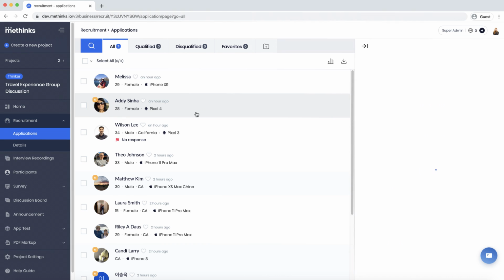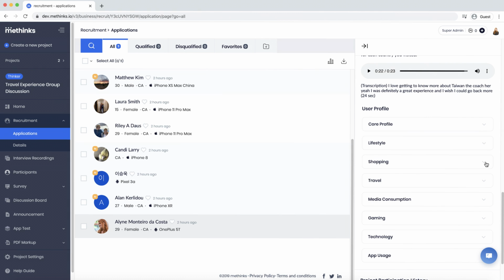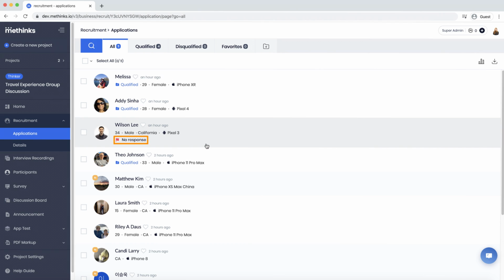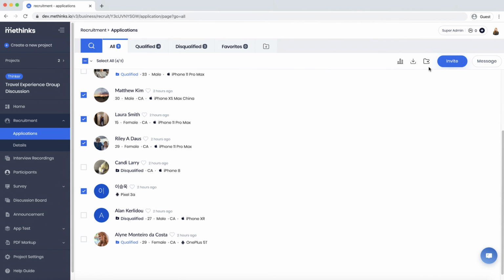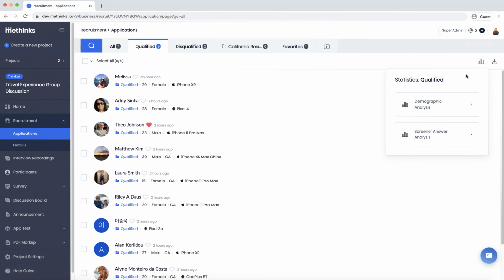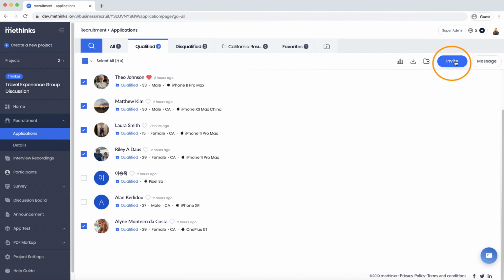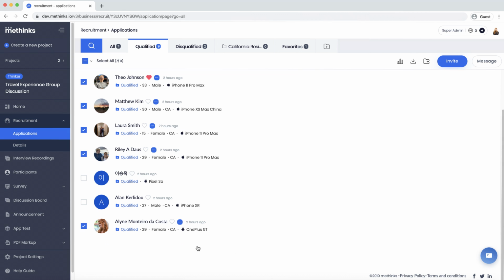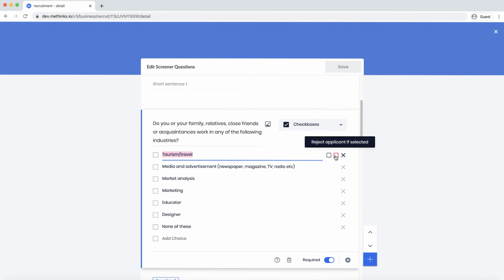How to use methinks Recruitment and Project Participants Sections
In this video, you will learn how to use methinks dashboard recruitment and participant sections. Here we walk you through how to use methinks functionalities to analyze Thinker profiles and recruit users based on your project criteria. You will also learn how to invite participants to your project and how to setup interviews and other additional tasks with participants that are a good fit for your research project.

methinks helps any company gain customer insights via face-to-face, qualitative research interviews conducted over video chat on the web, iOS or Android apps. methinks is a leading remote research solution with over 400,000 on-demand research panelists waiting to try your new product, give you feedback and input on your marketing and share insightful consumer perspectives. For independent researchers, methinks allows you to recruit and filter panelists, schedule and prepare interviews, roll qualitative surveys and conduct live interviews that are recorded, easily edited and transcribable post-interview. Visit methinks.io to learn more.